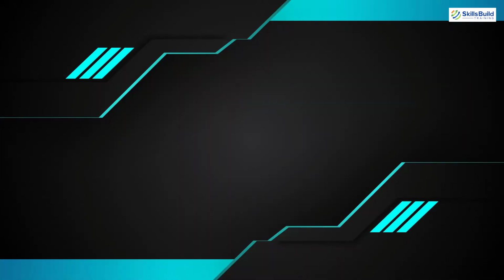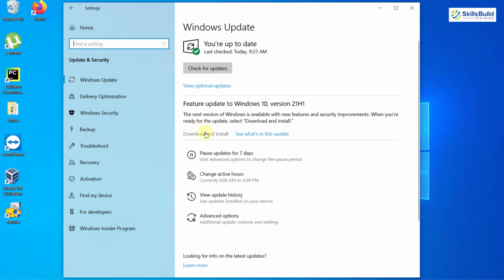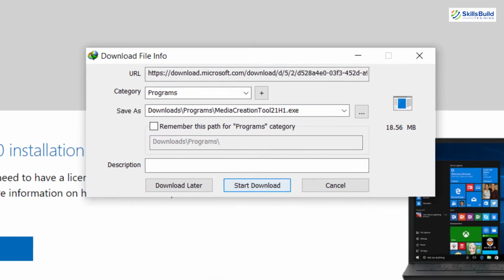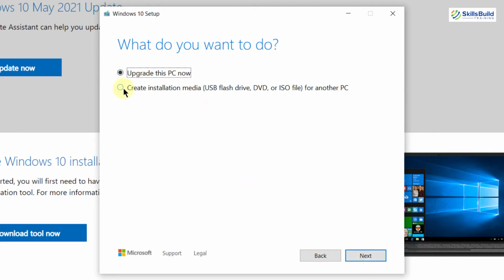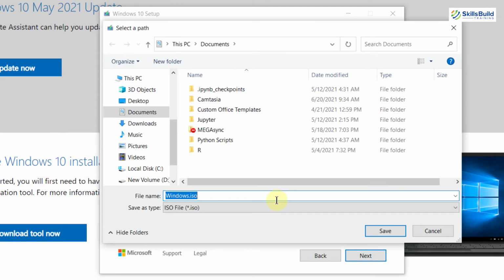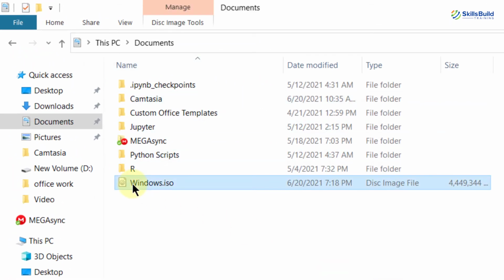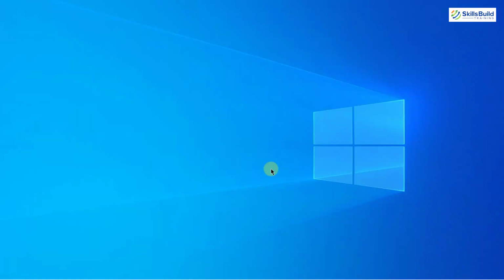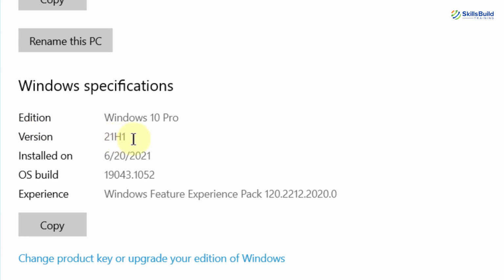❗Major Windows 10 “May Update” - How to Install 21H1 Step-by-Step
In this video, I will demonstrate step-by-step how to install the Windows 10 update 21H1.

The next feature update to Windows 10 is version 21H1 which focuses on features most important to customers right now which are working remotely and learning and playing.

⏰Timestamps⏰

00:00 Introduction
00:24 Download 21H1 Update
01:04 Download 21H1 Update by the Second method
02:38 Install the Update
04:11 Outro